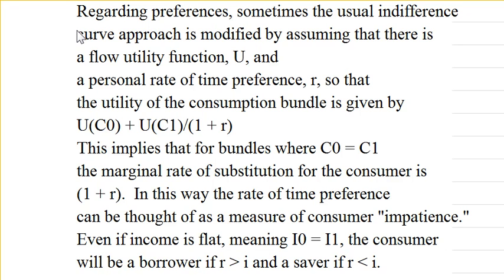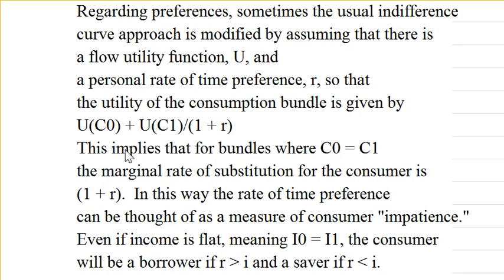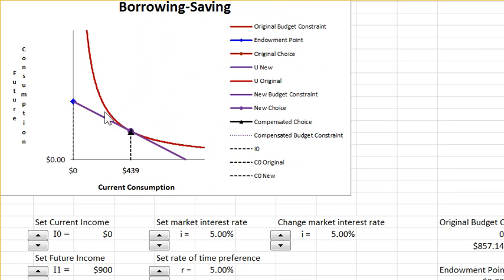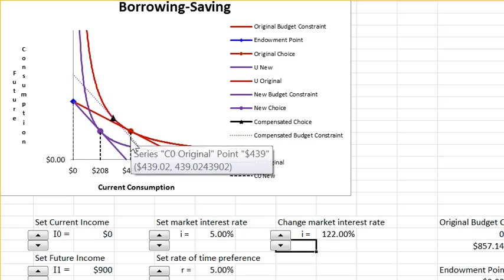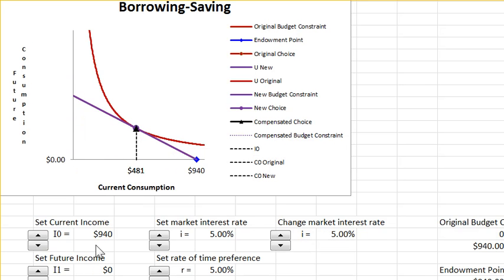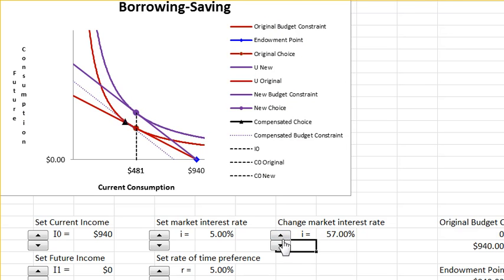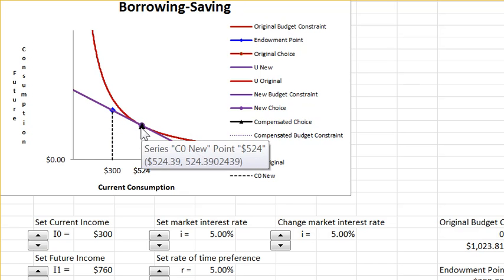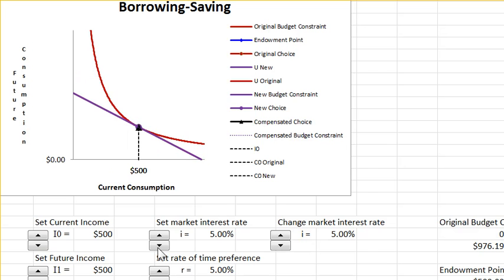Borrowing-Saving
The comparative statics of the intertemporal choice problem.
You must download it to have access.